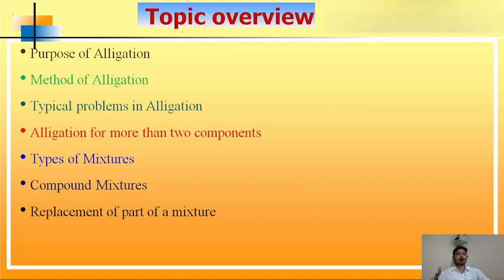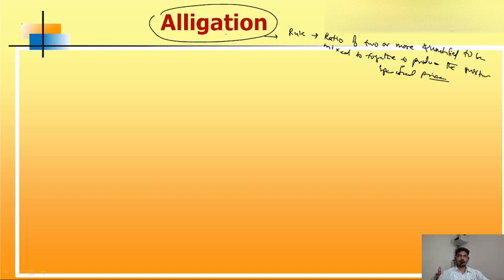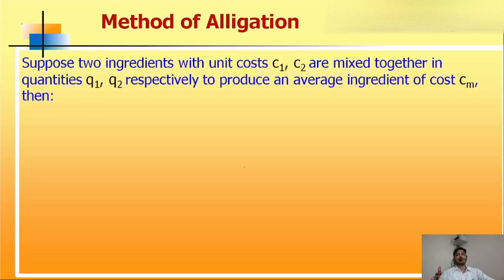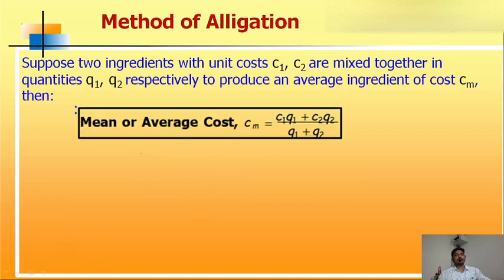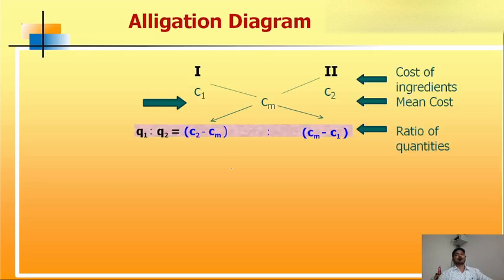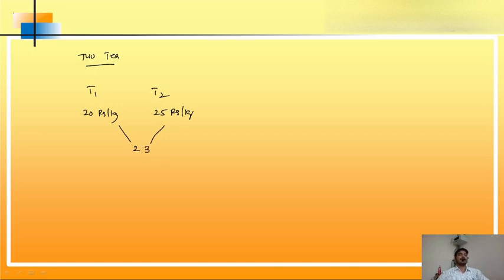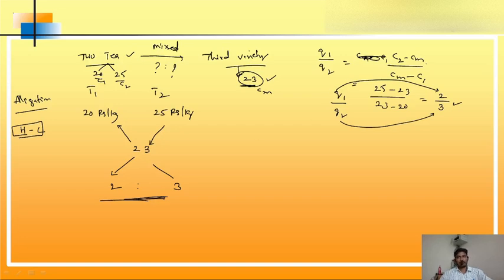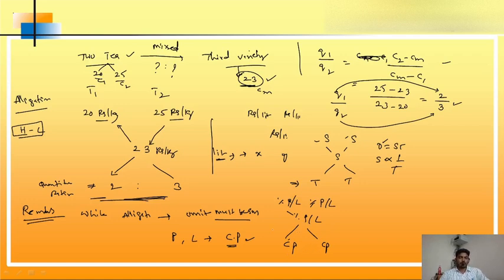ALLIGATION | CONCEPT INRODUCTION | SHORTCUT METHOD | bankingexams | IBPS CLERK PO | SBI